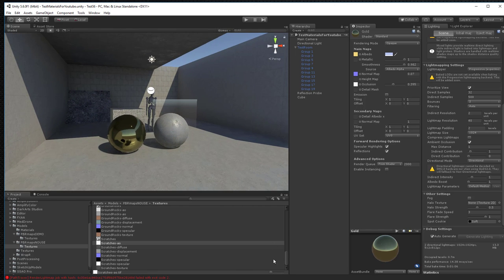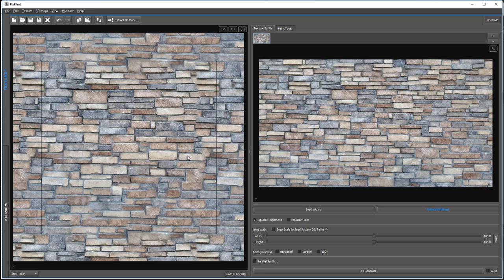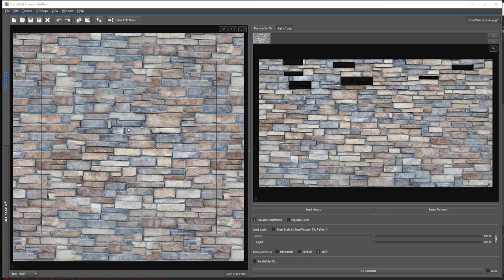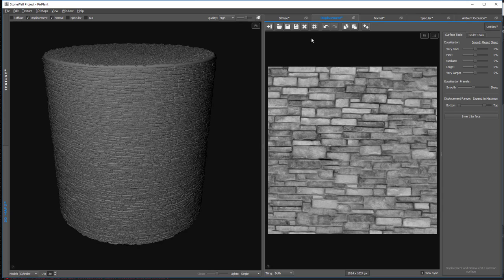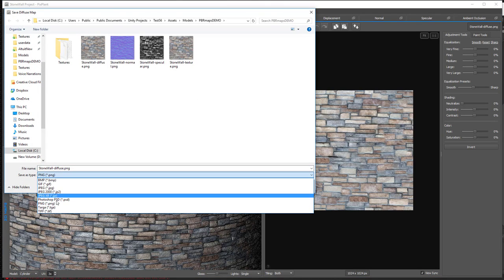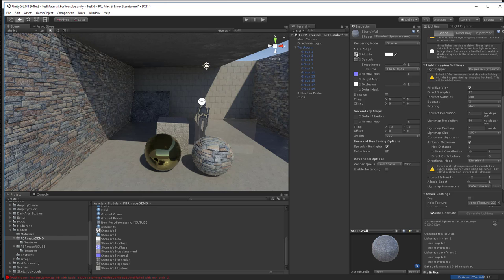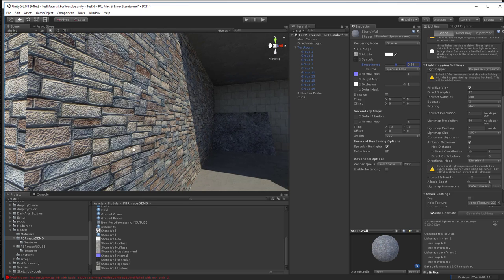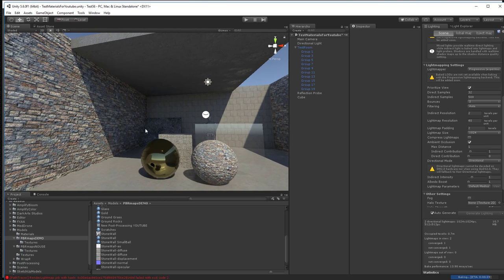Unity PBR Workflow-3-PixPlant for PBRs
Building PBR textures from scratch for Unity using PixPlant and Photoshop